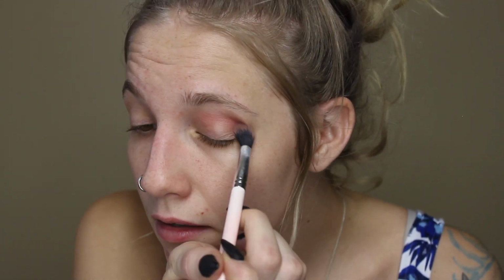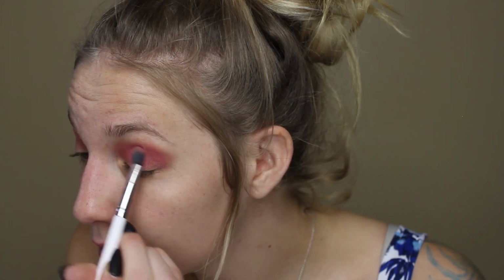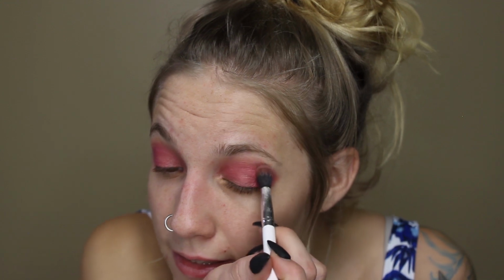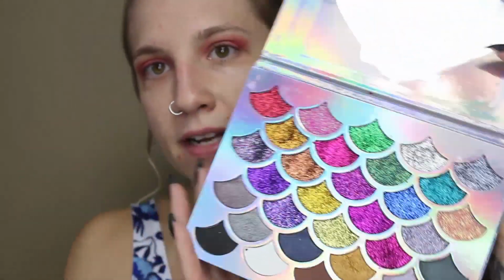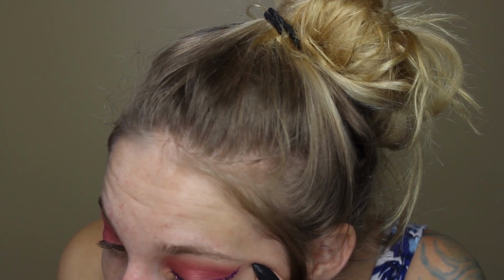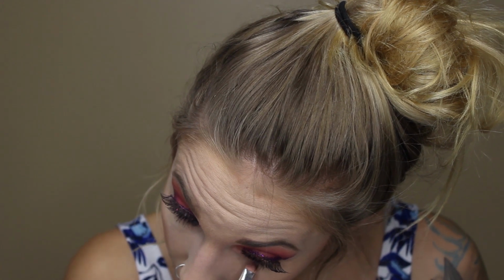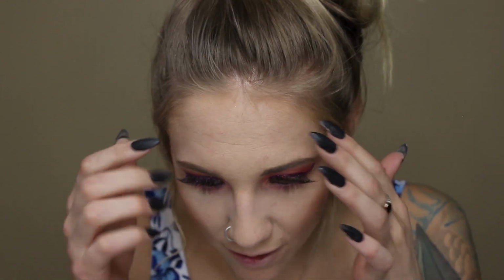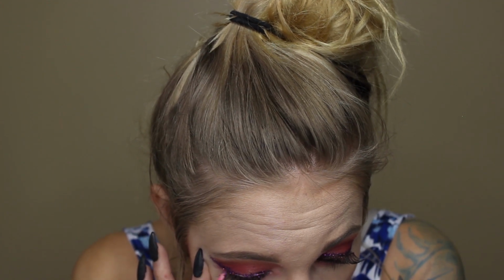Pink Sparkly Winged Liner Easy | How I Started To Get Rid Of Forehead Creases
Tutorial Starts at 5:47 if you're not interested in the H20 product i'm loving for getting rid of fine lines!

Artist: DreamWave
Title: Tropical Positive Pop